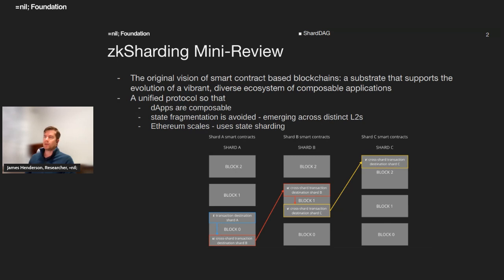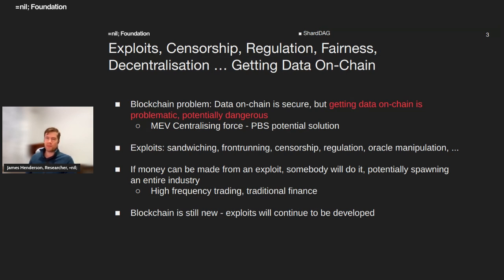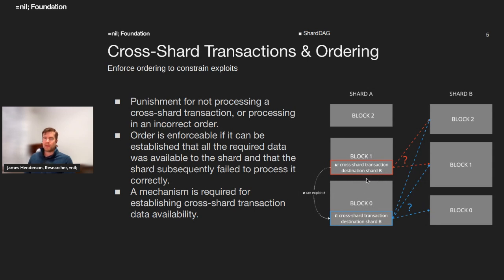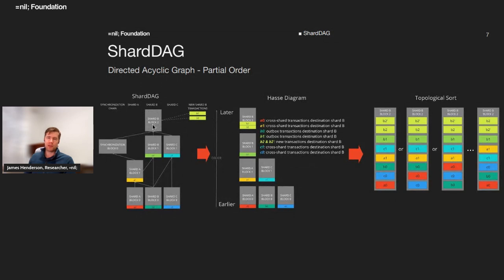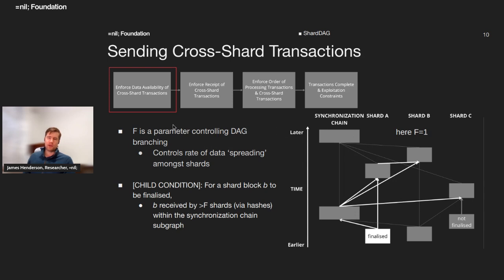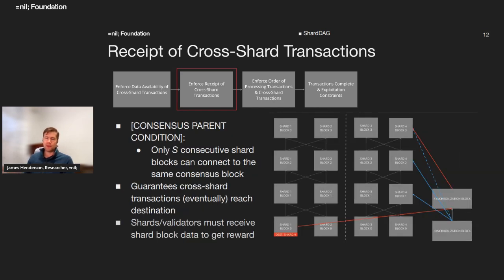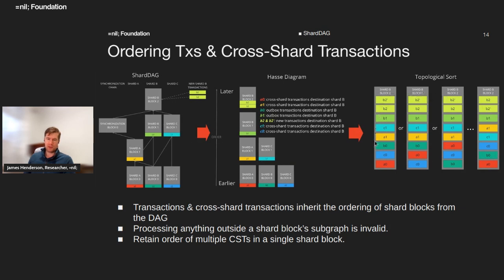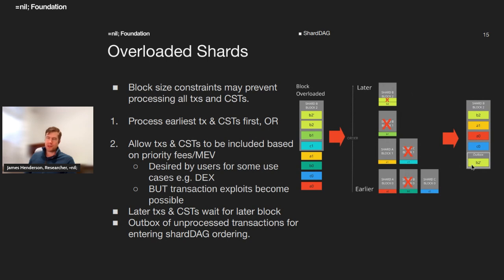ShardDAG Ordering and Exploitation in Sharded Blockchains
=nil; is pushing the boundaries of blockchain technology with its innovative zkSharding protocol.

Join James Henderson, Researcher at =nil; Foundation, for an in-depth exploration of the ShardDAG, a core component of the zkSharding protocol. This innovative architecture is designed to address the fundamental challenges of MEV, transaction exploitation and censorship in sharded or multichain systems.

Learn how ShardDAG works under the hood, enabling a vibrant, diverse ecosystem on zkSharding by constraining transaction exploitation and censorship.

Key takeaways:
​- A comprehensive overview of the ShardDAG and its role in zkSharding
- ​An appreciation of MEV challenges in sharded and multichain systems
- ​Insight into the role of and how to establish data availability for cross-chain interactions